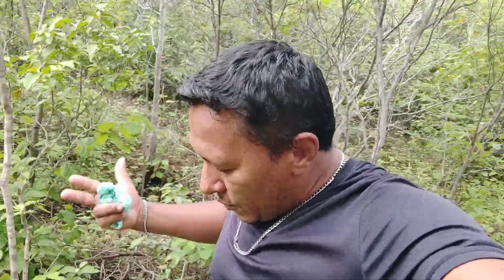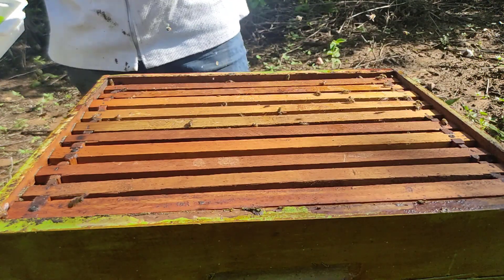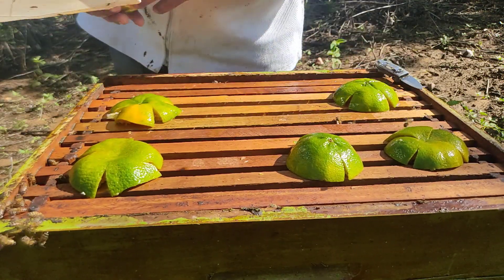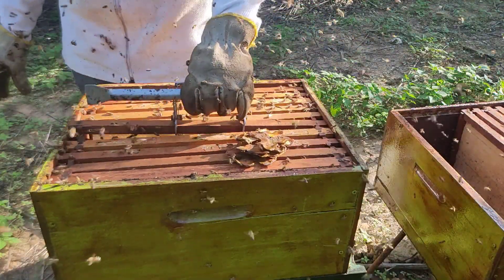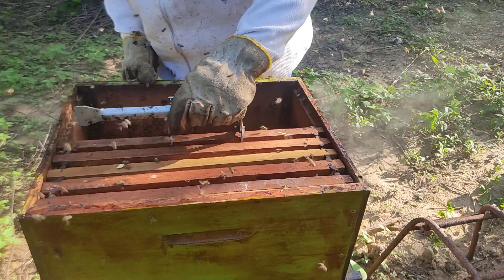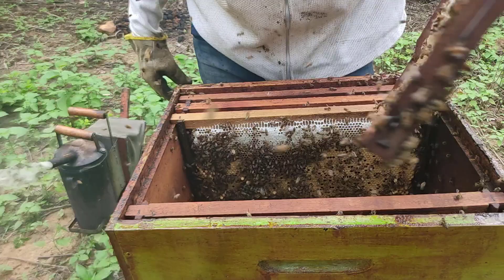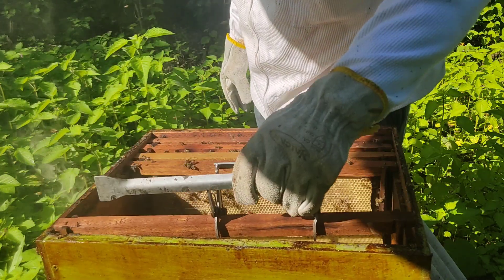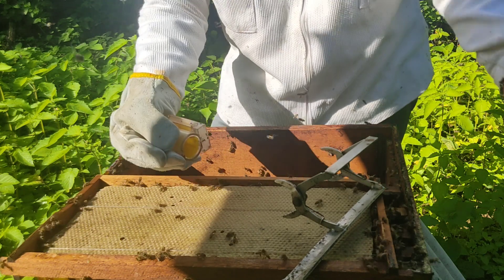ENXAME SÓ CRESCEM RÁPIDO DESSE JEITO NA DIVISÃO DE COLMEIA COM 1 QUADRO (TANGERINA AÇÃO 48 HORAS)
Na divisão de colmeia com 1 quadro para os 2 enxames ficarem fortes e crescerem rápido é muito importante o apicultor fazer o controle do acaro. Para fazer o controle do acaro uma boa opção é o ácido cítrico presente em muitas frutas como tangerina, limão é laranja. Dependendo de como é aplicada, sua ação pode ser efetiva por mais de 48 horas dentro da colmeia.